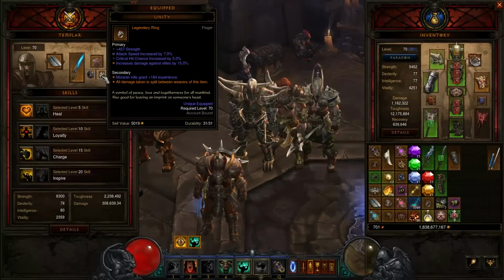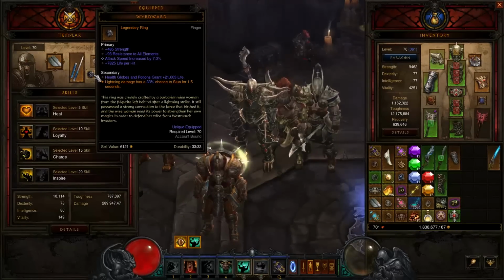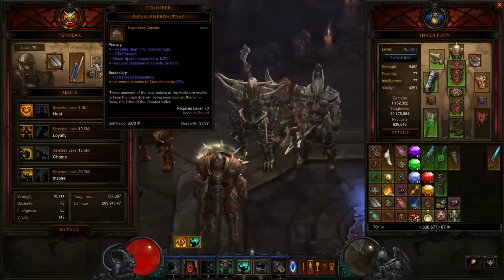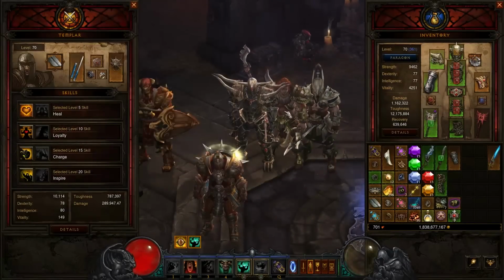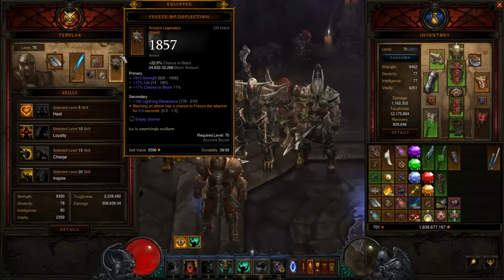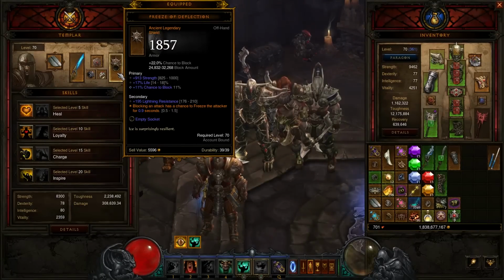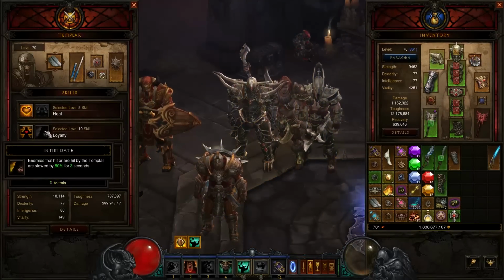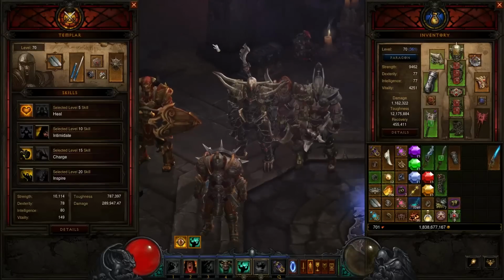Diablo 3 - Templar Build Guide (Ros Patch 2.2.0)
This Diablo 3 Templar build guide for RoS Patch 2.2 shows one of the best follower builds for Greater Rifting. Utilizing some of the newer items such as the Eun-Jang-Do and the updated Wyrdward, you can keep a rift boss on lock down moreso than not and can help you stay alive at crucial moments during the longest single fight of a rift or greater rift. An Azurewrath is a decent alternative and in this video I cover some of other items you can use, as well as the rolls for the items you're equipping.